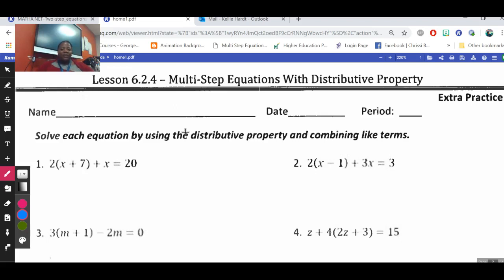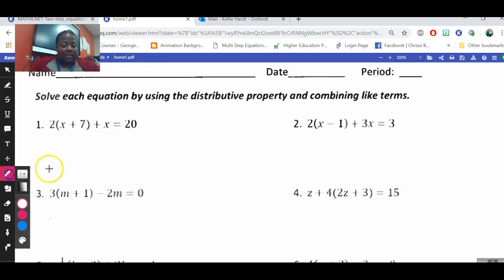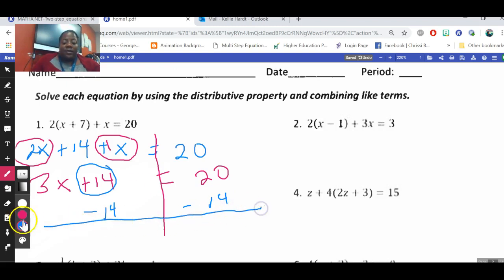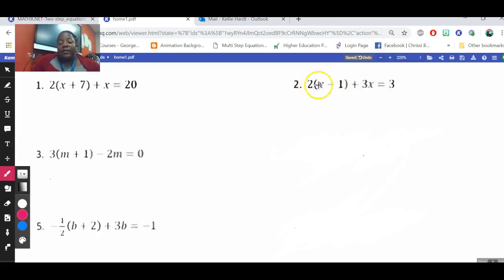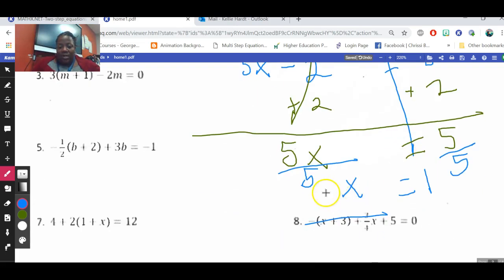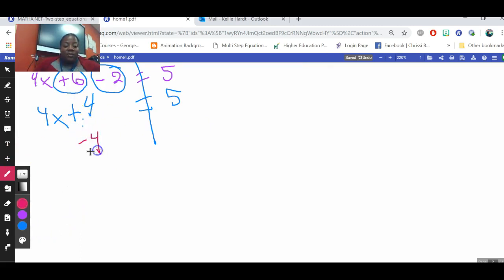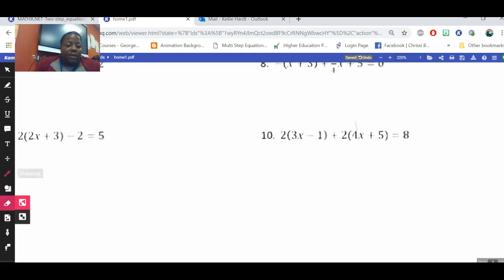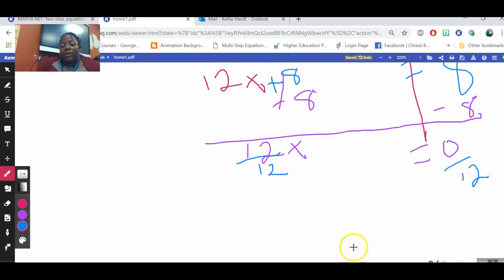4/22/19 gec alg. 1 homework